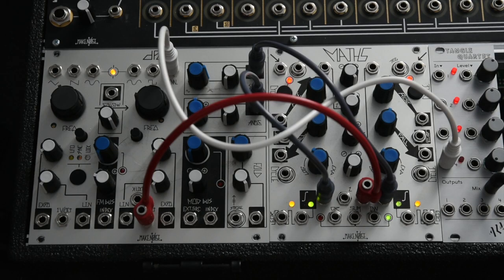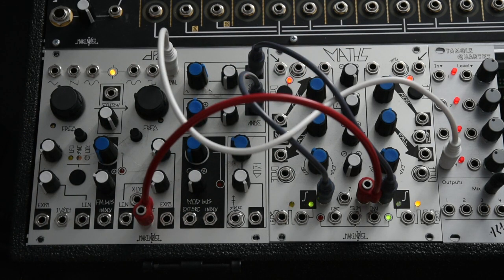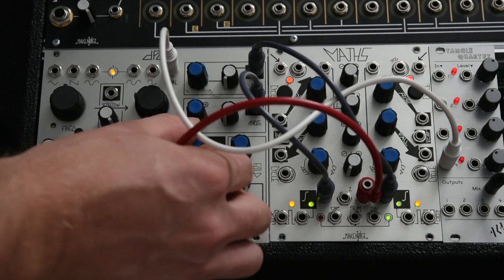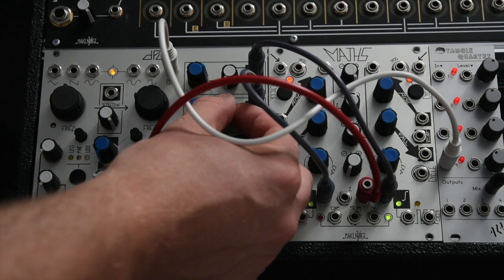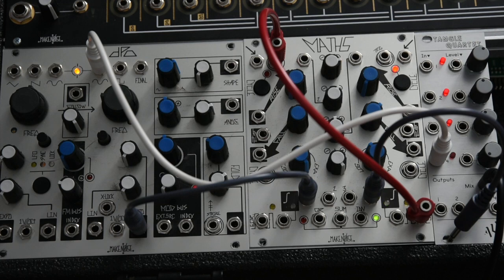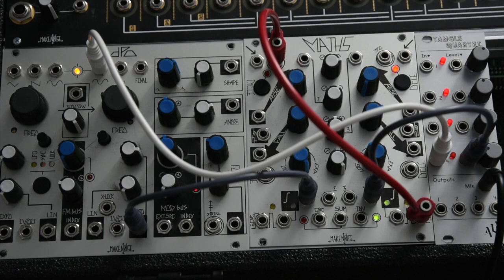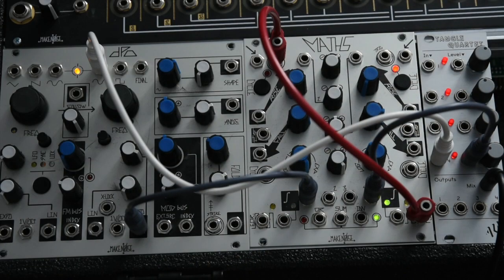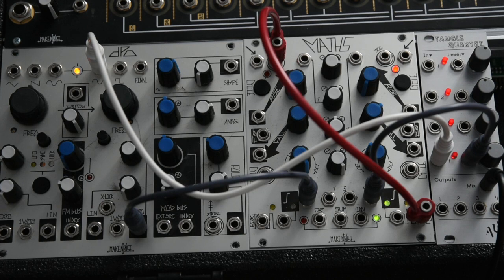Gear And What It Means To Me - MakeNoise DPO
This is the MakeNoise DPO and this is what it means to me.  This is not an "end all be all" tutorial of the DPO, this is my perspective of how I like to use it.